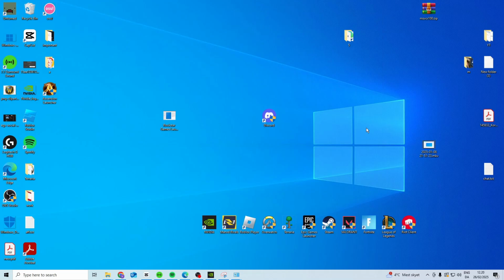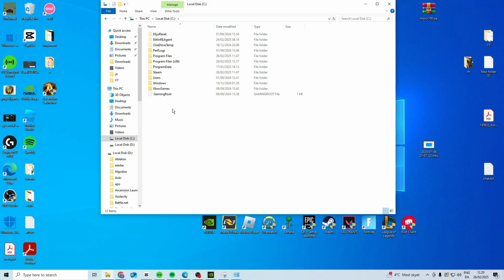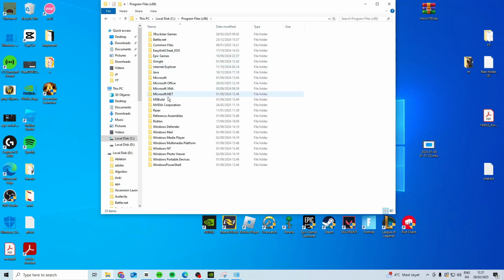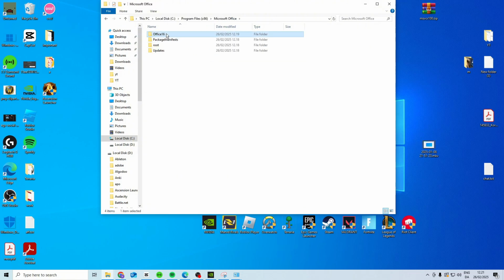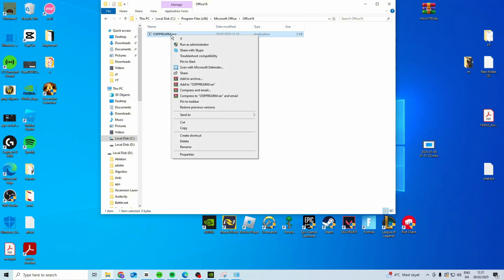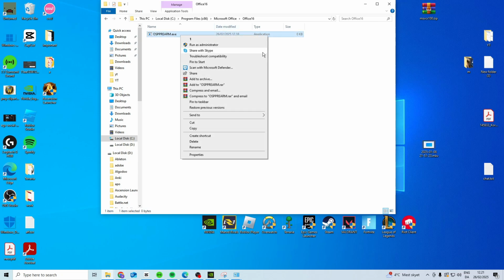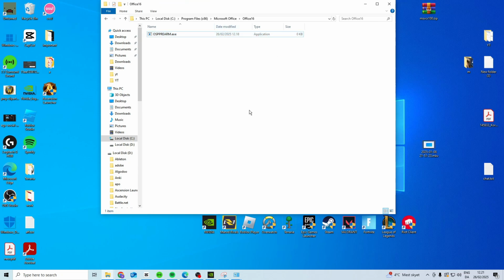How To Fix Product Activation Failed In Microsoft Word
In this video I'll show you how to easy and fast fix microsoft word product activation failed error message. The method is very simple and clearly described in the video. Follow all of the steps & see how to solve and fix MS word product activation fail message.